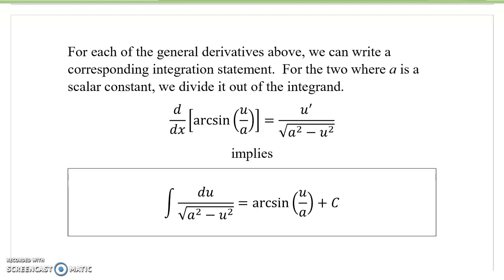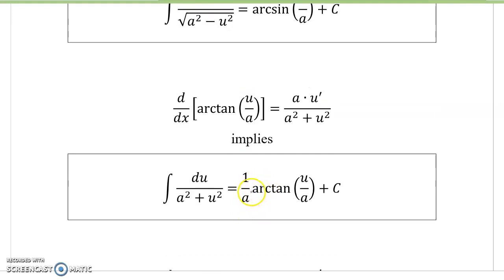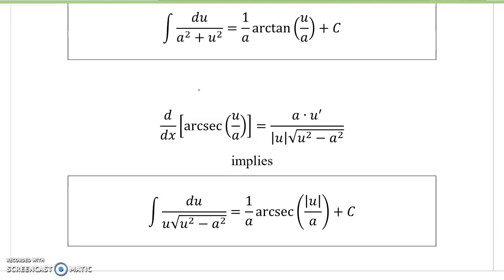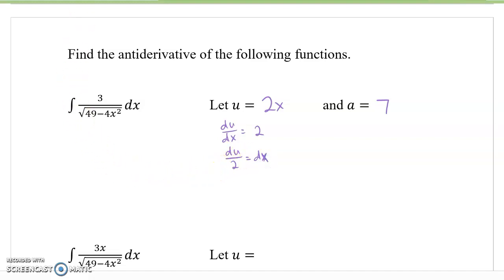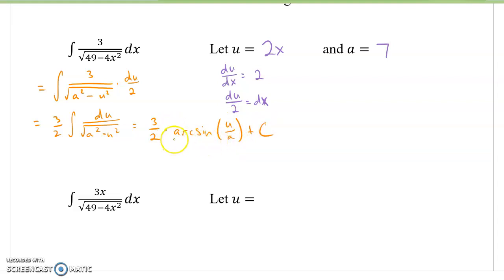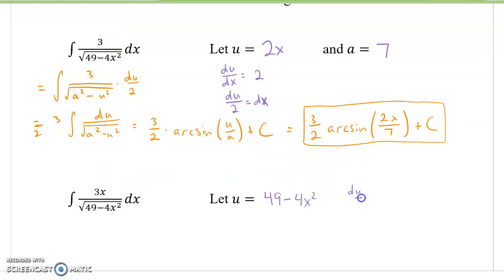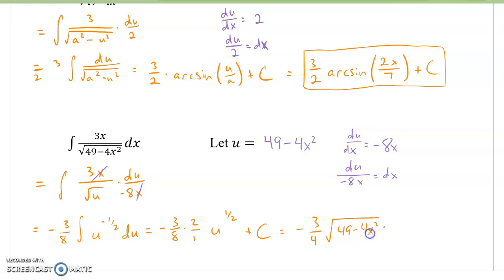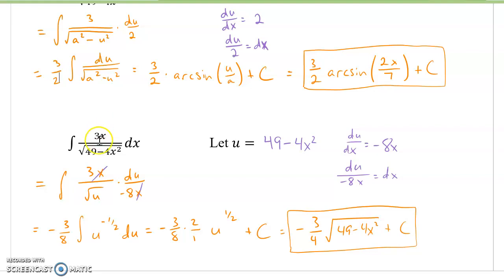AP Calculus BC 5.7 Notes (1 of 3) - Antiderivatives involving Inverse Trig Functions